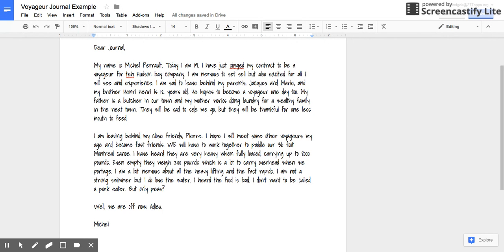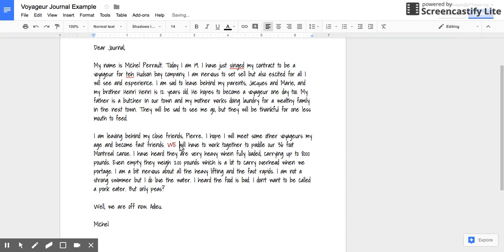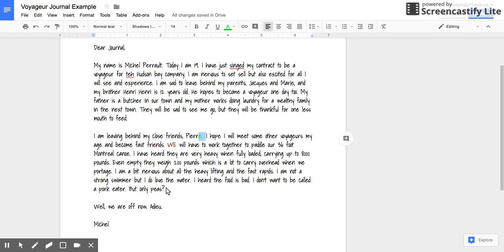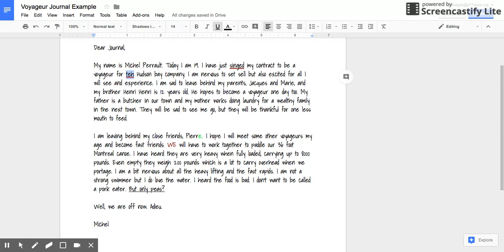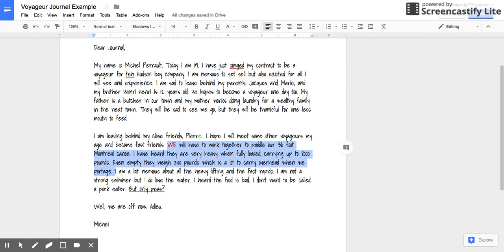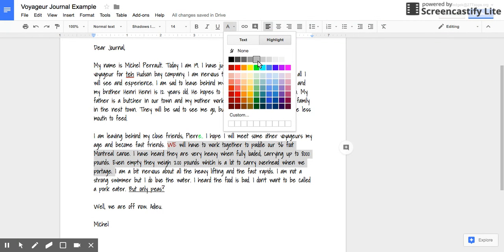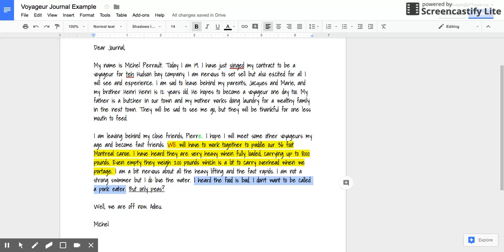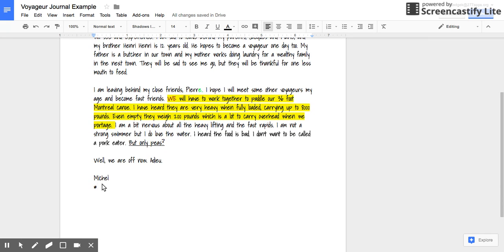Peer Editing 2